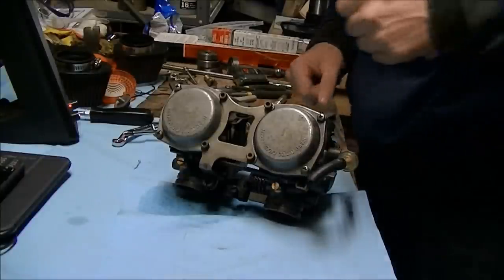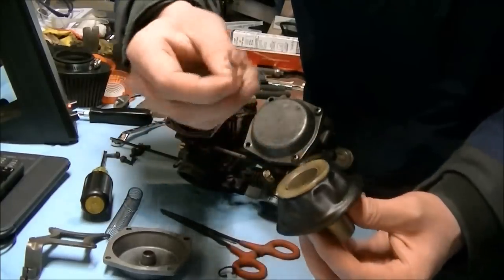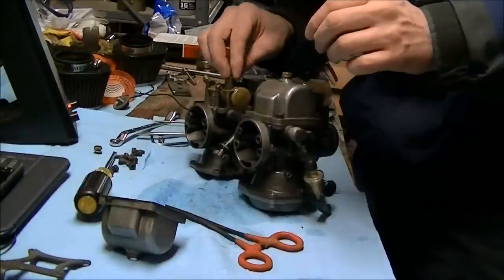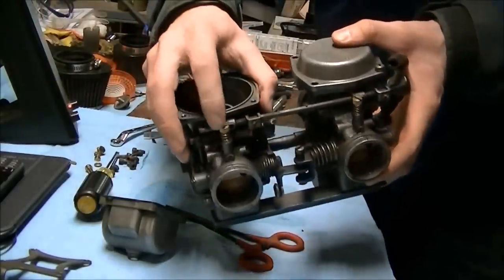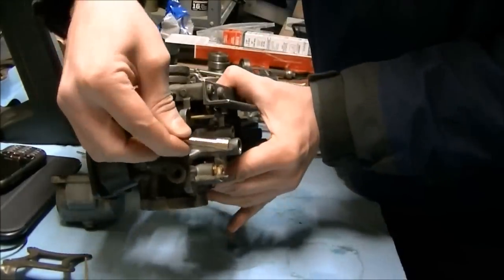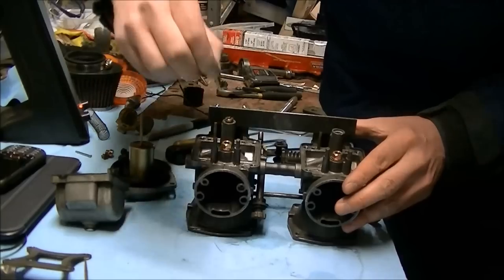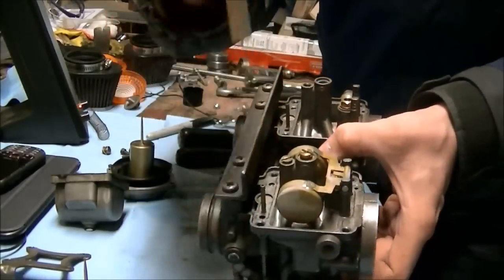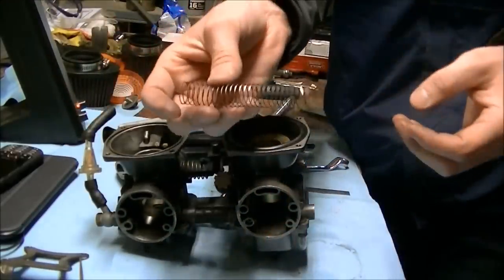How to clean the Yamaha XS400 and XS650 Mikuni BS34 carburetor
BLOG! MERCH!

SOCIAL MEDIA!